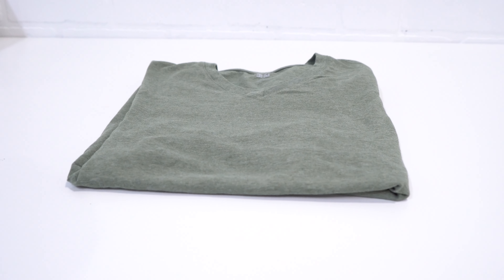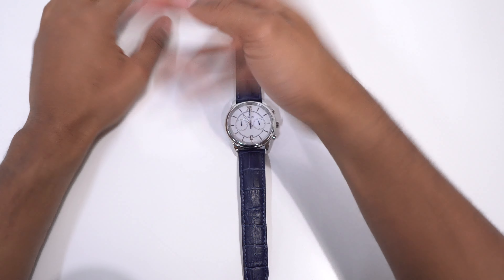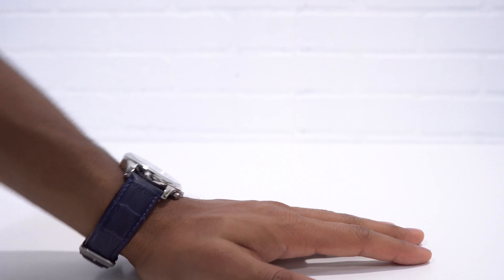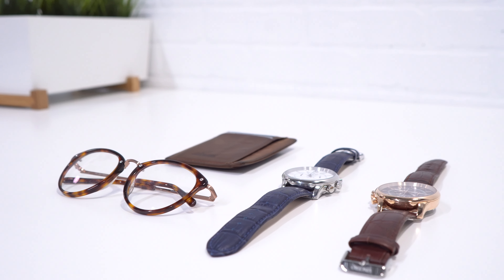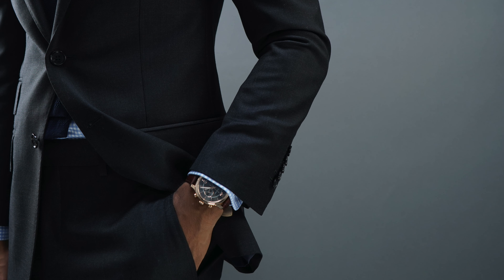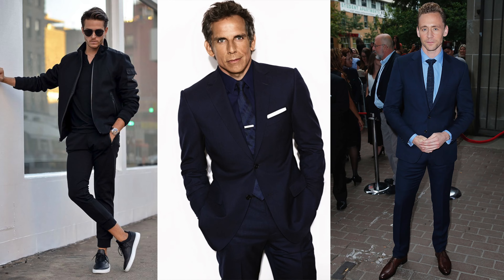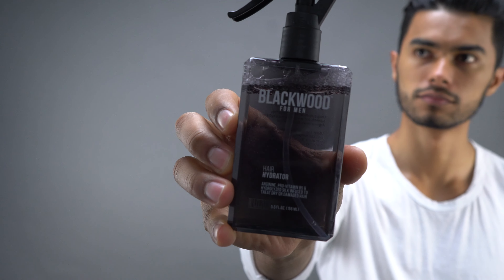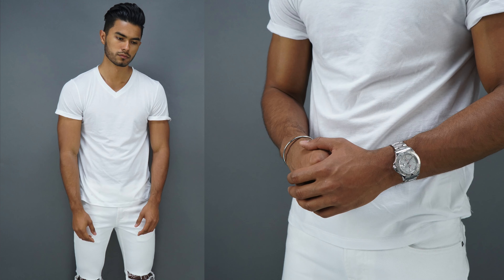10 Style Tips & Tricks That Will Change Your Life